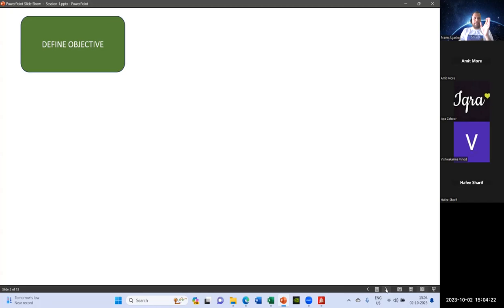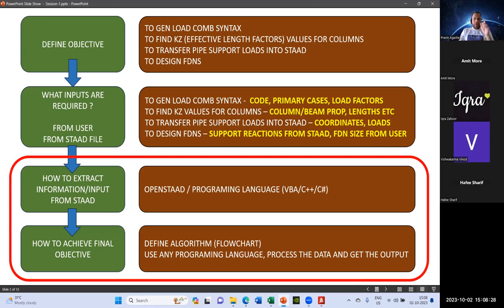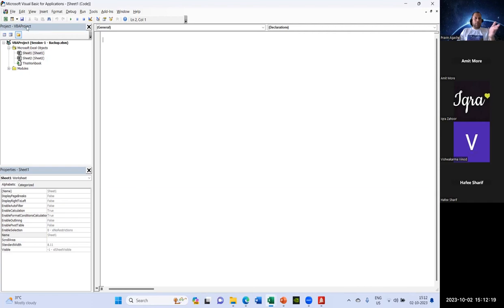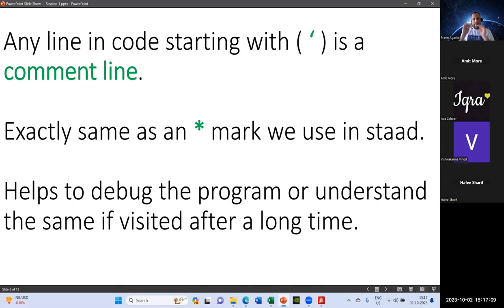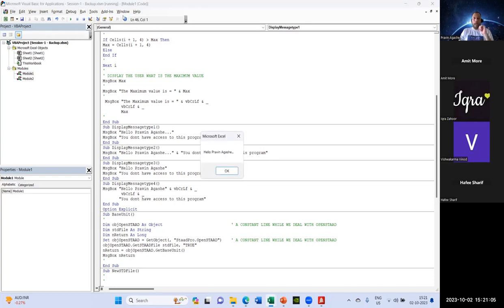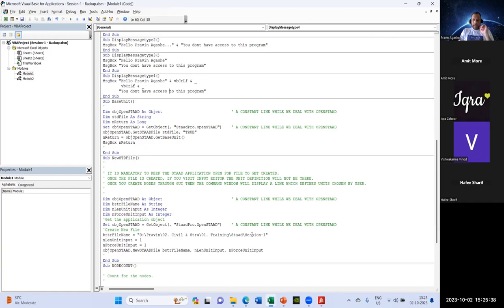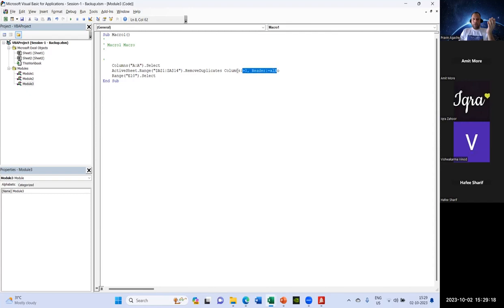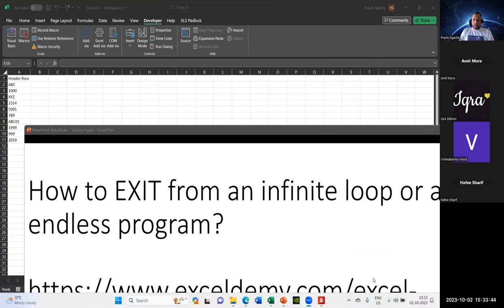Introduction to Programing Session 01 Structural Engineering Part 1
Dear Viewers,
The video is aimed at beginners who have a little or absolutely no knowledge about any sort of programing. This video will help people to define an approach towards learning. Attempting difficult tasks in the beginning may repel the learner from programing. Instead, a beginner can get a confidence by attempting baby steps (easily gettable tasks) which helps build him a logic which will finally make him capable to handle more complex tasks.